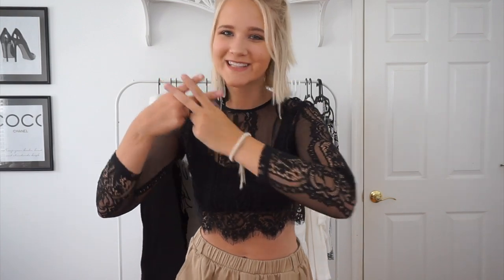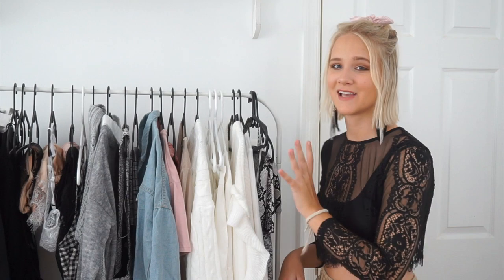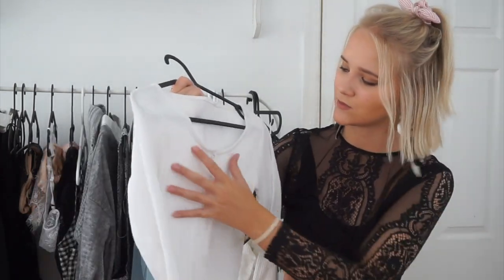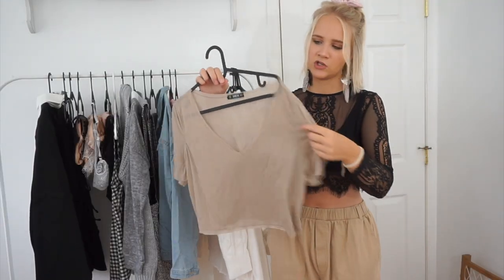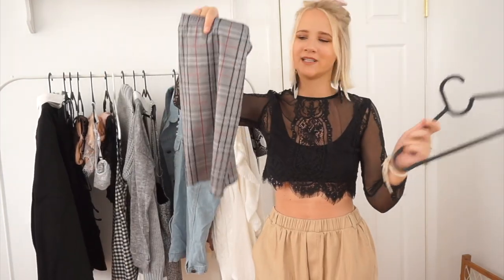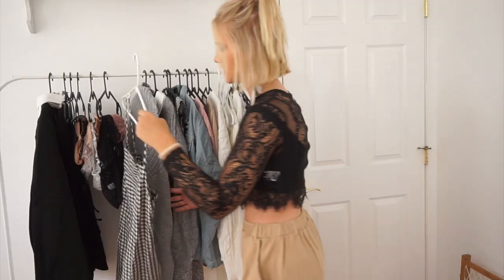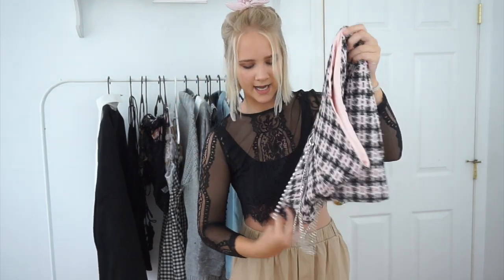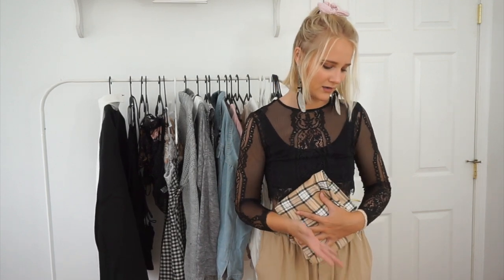HUGE back to school clothing haul with a puppy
In today's video I did a huge back tto school clothing haul, featuring an ADORABLE puppy that I was puppy sitting when pre-filming this video! I hope you enjoy my girly fashion haul including a TON of clothes mostly from Shein, including Forever 21, H&M, Target, and Abercrombie. I hope you all enjoy this video!

Give this video a thumbs up for more like this!

Happy Famurray Friday! ♡

♡ Snapchat: Follow me on here for day to day updates!
lmurra2180

I have a website? Yes and it is still in the workings! Check it out!

My Set Is The Deluxe Collection In Ash Blonde, 20 Inches, 190 Grams, Natural Ends

FAQ:
Where do I go to college: Towson University - Junior
What I used to film- Nikon D5500 / Vlog- Sony a5000
Voiceovers- Ice Blue Snowball Microphone
Special Effects:
CailinsEditingHacks
JanTube Editing